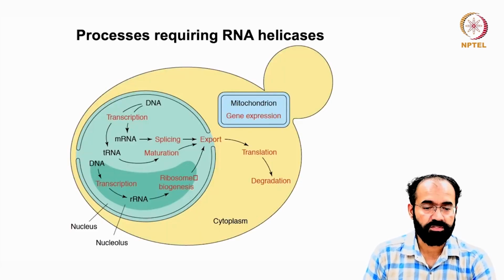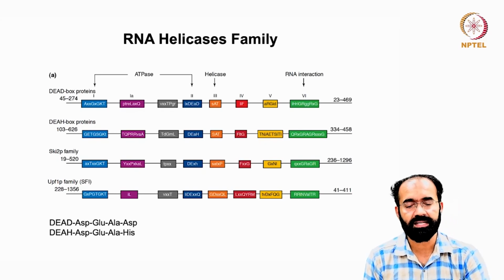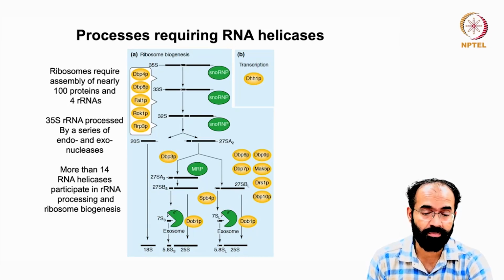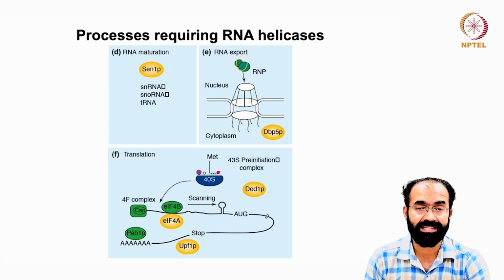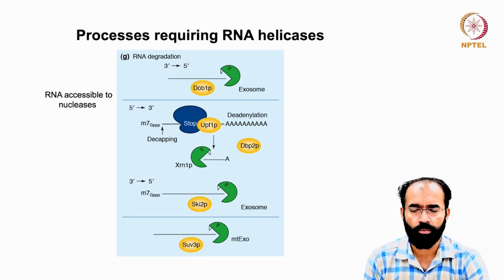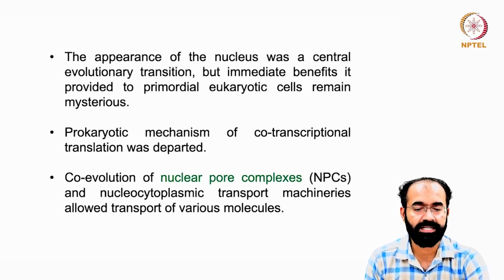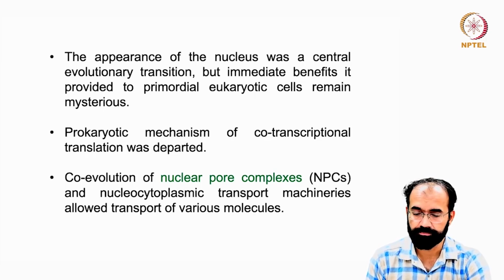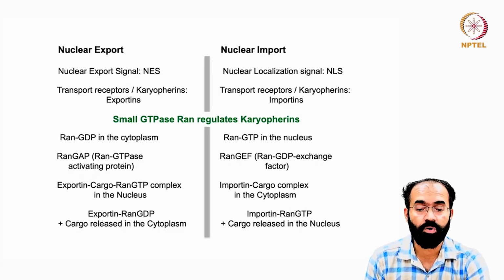snRNA, rRNA, miRNA, siRNA Processing, Export and Function_ RNA Helicases